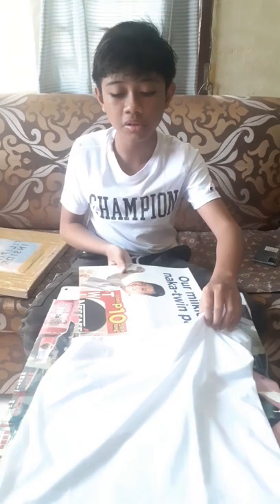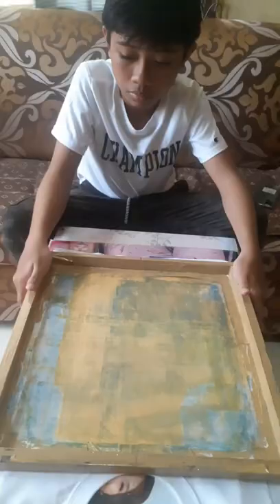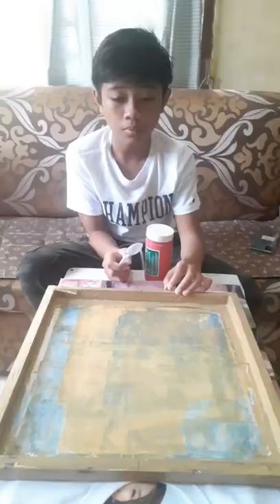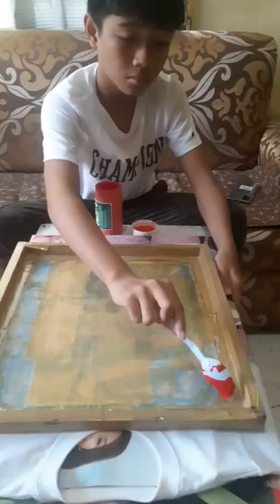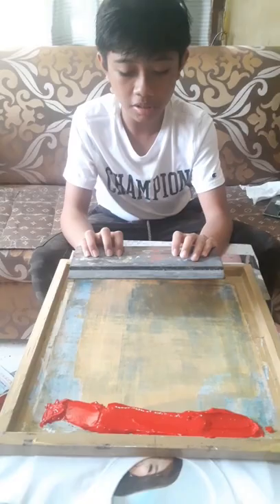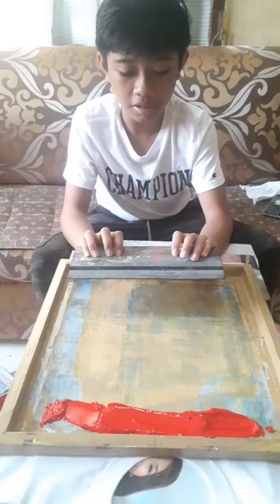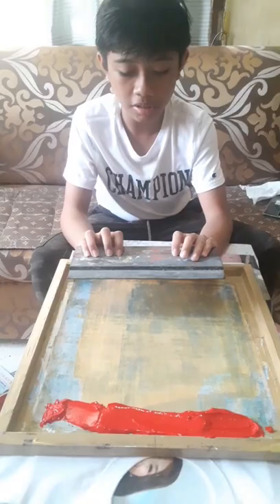Silk Screen Painting (PETA ARTS)